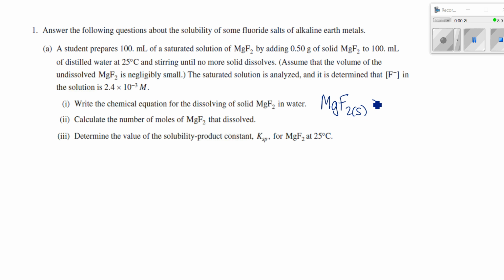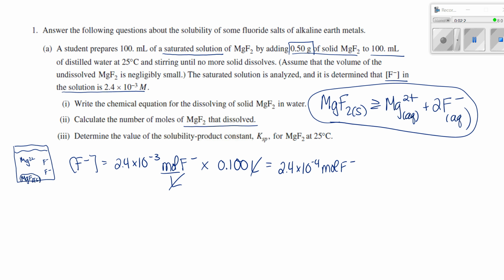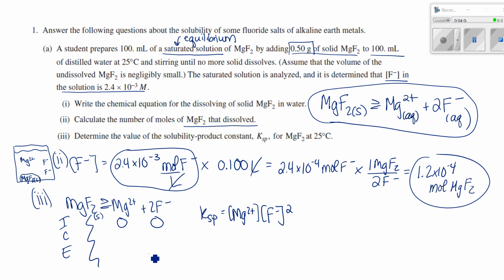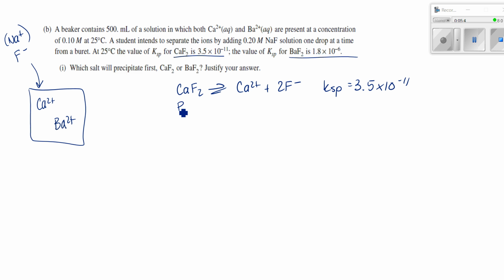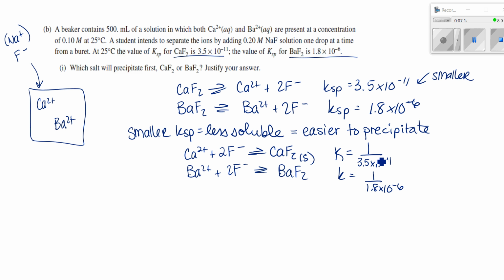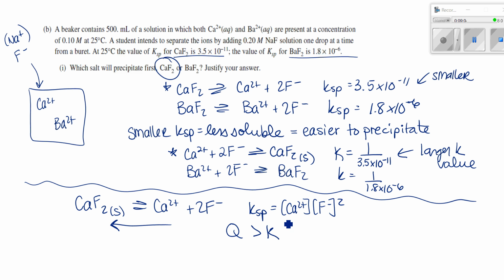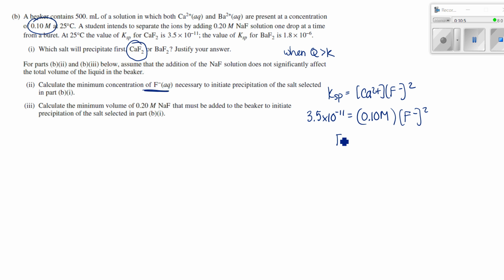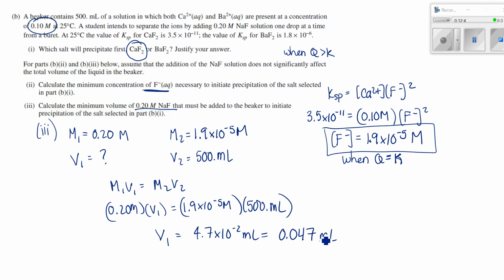Unit 7 Ksp FRQ 2013